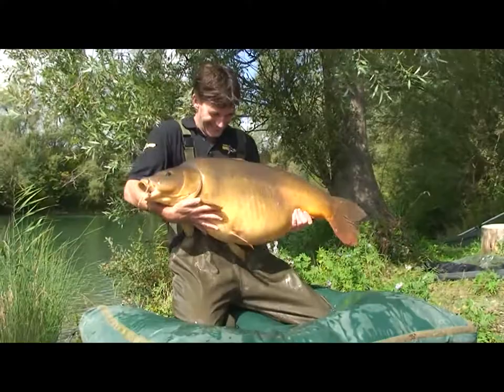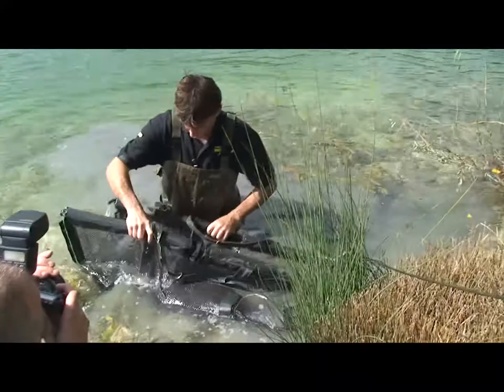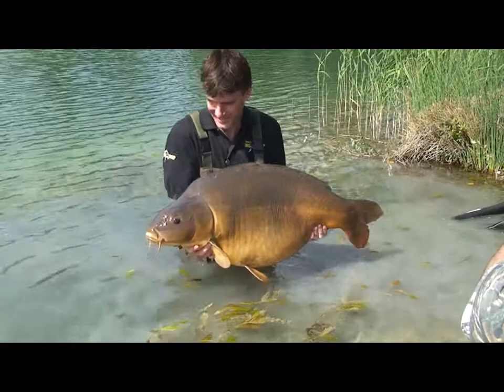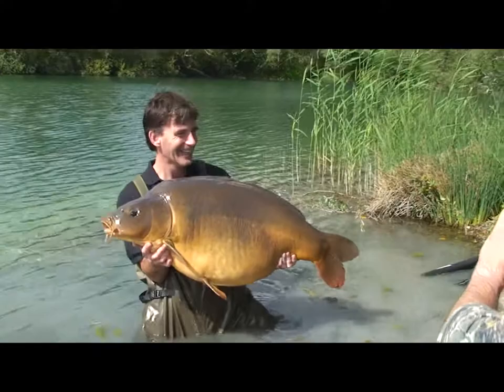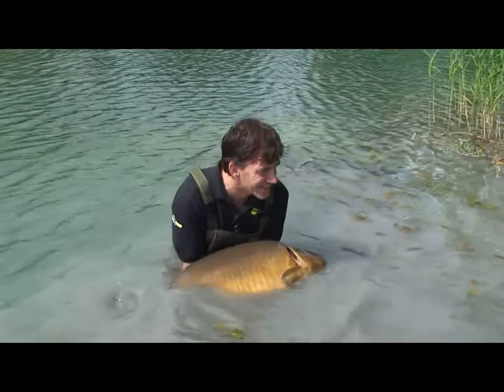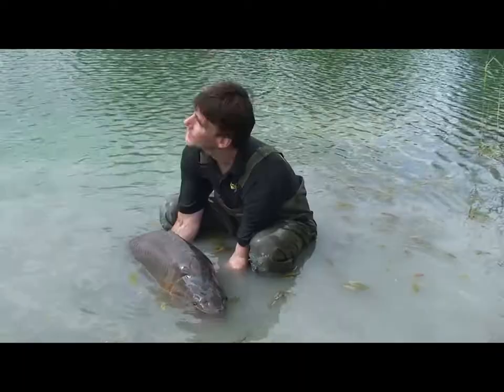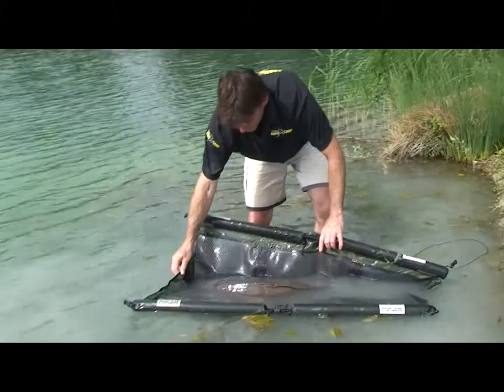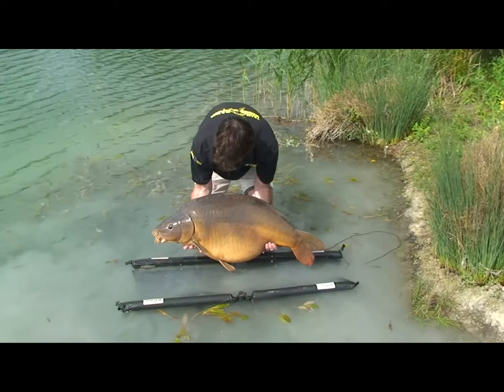56lb mirror for John Llewellyn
Une grosse miroir de 56lbs pris par John pendant les essais du nouveau
ingrédient Red Hot.